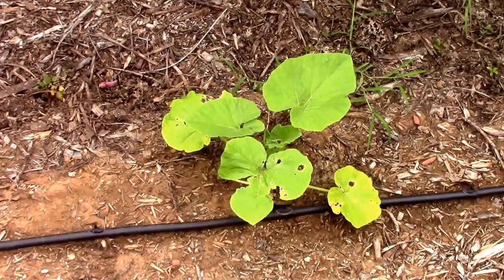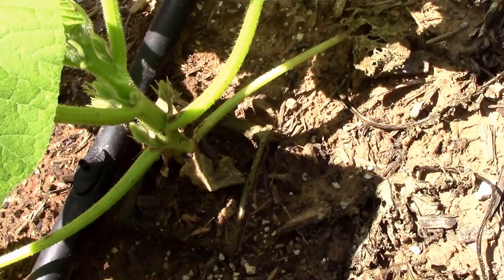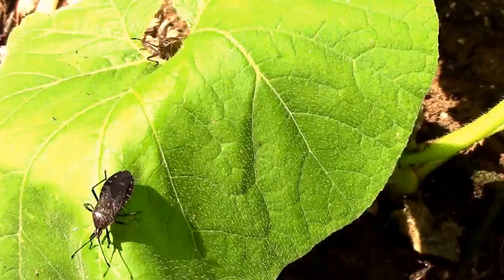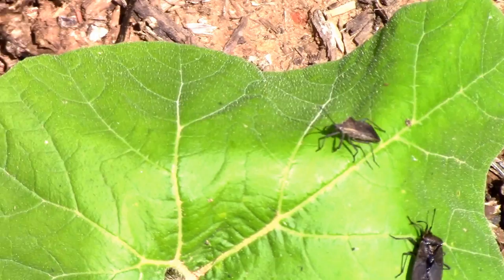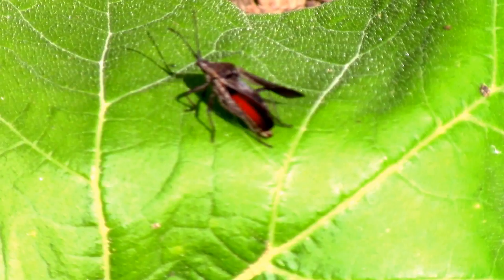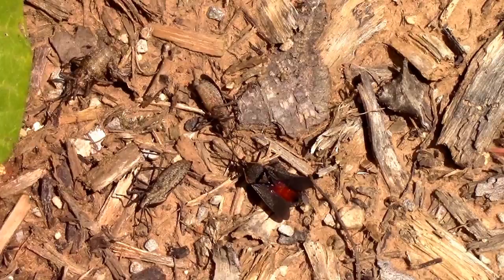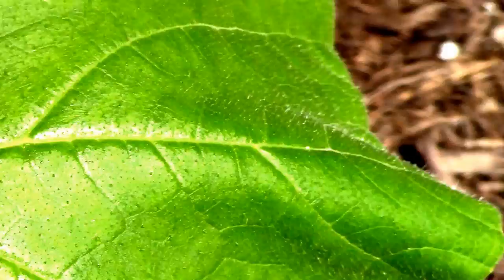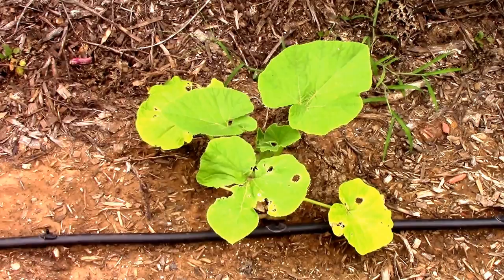Killing Squash Bugs With Dish Soap and Water. Another Garden Experiment.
This is just a little experiment to satisfy my curiosity about how it would work on adult squash bugs. I didn't plan to eat the pumpkins if there are any, so I figured it couldn't hurt much.